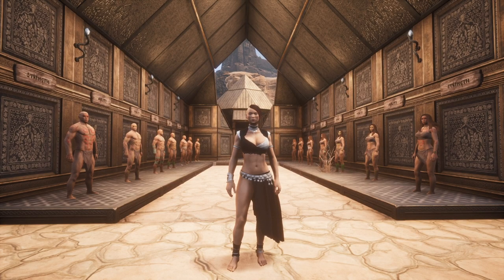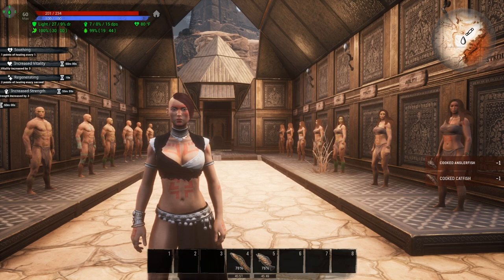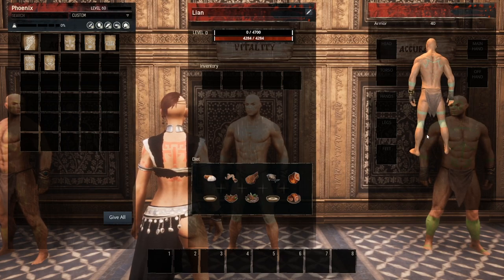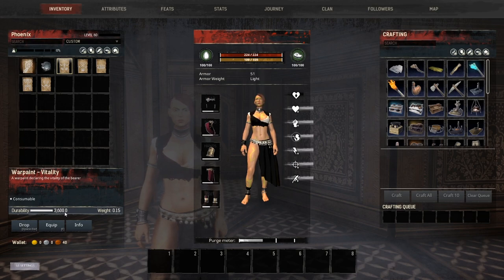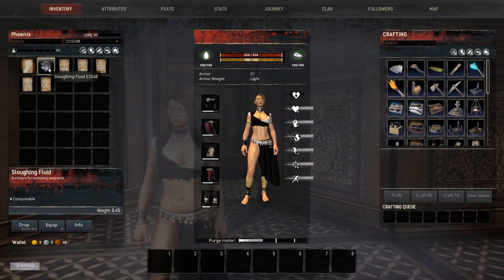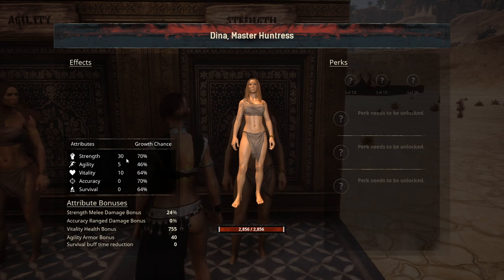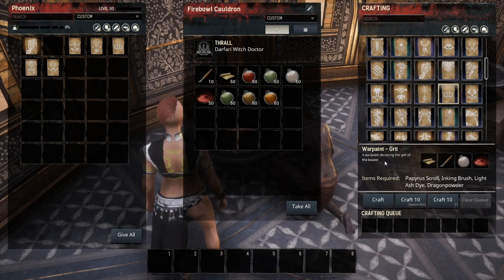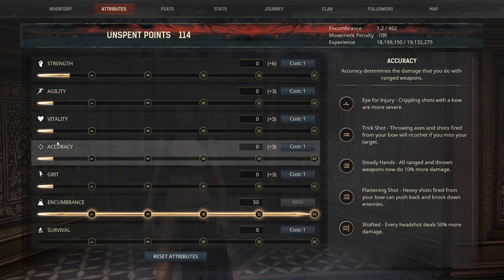What you need to know about Functional Warpaints | Conan Exiles 2020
I will show you what you need to know about functional warpaint in this video.